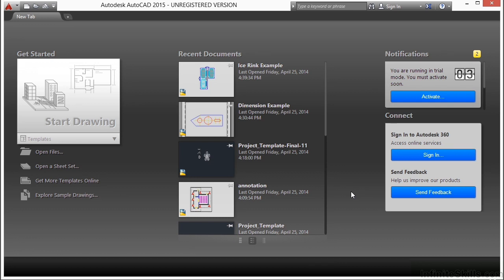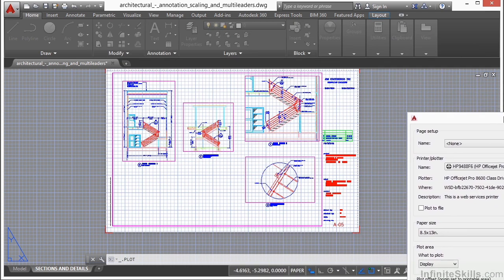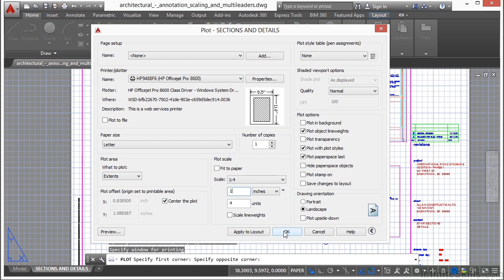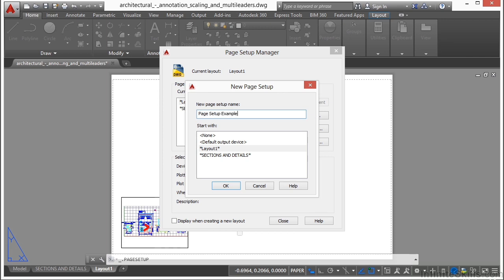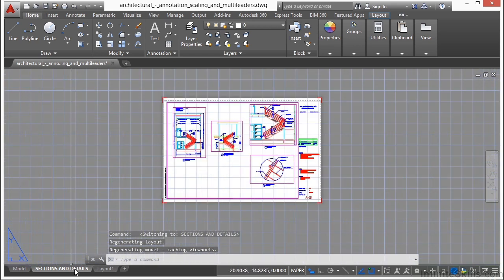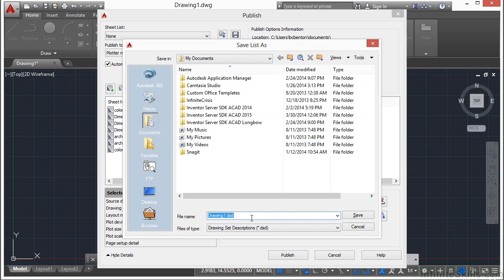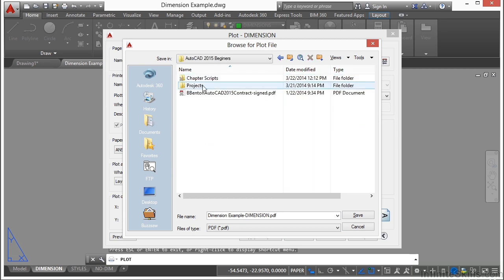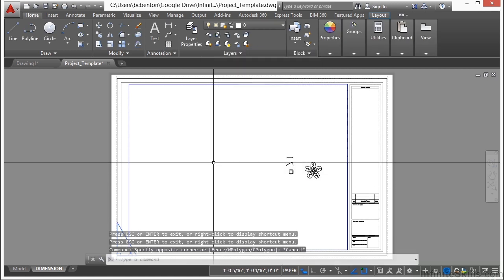13. Plot And Publish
CHAPTER:-

00:00:00 Plotting

00:14:15 Page Set Up

00:22:09 Publish

00:28:29 Export Your File

00:32:23 Plot And Publish - Project